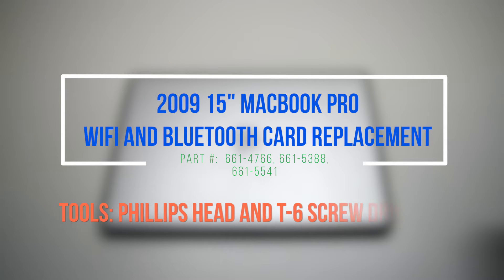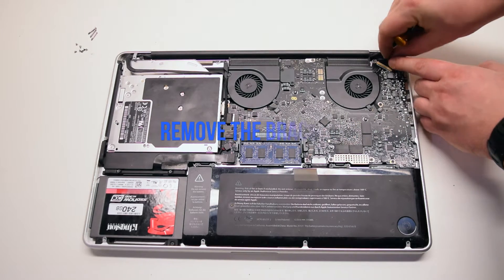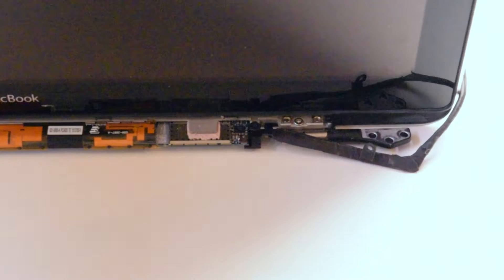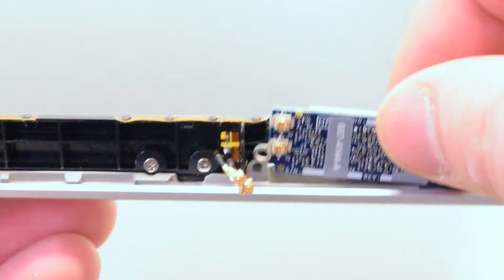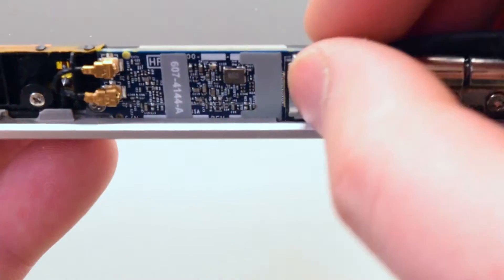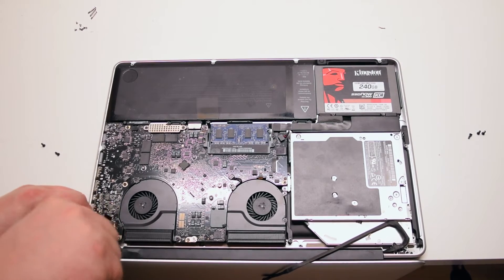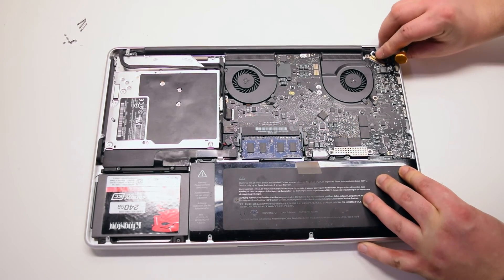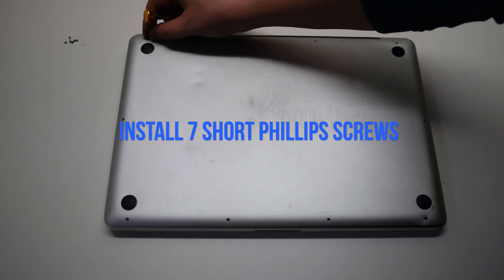2009 Macbook Pro 15" A1286 WiFi and Bluetooth Replacement